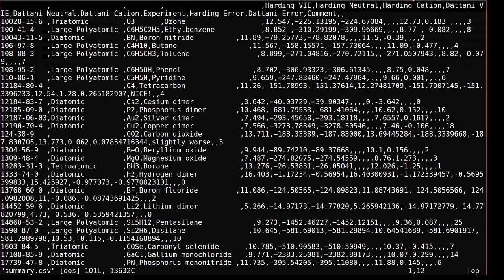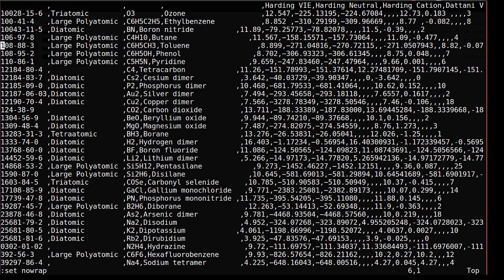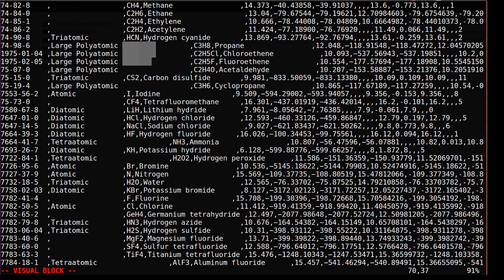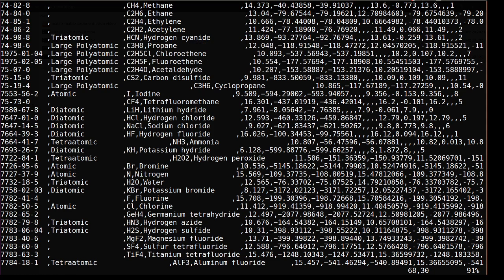Speed up your productivity with Vi/Vim!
If you want to try this on exactly the same file that I had at the beginning of the video, you can obtain it